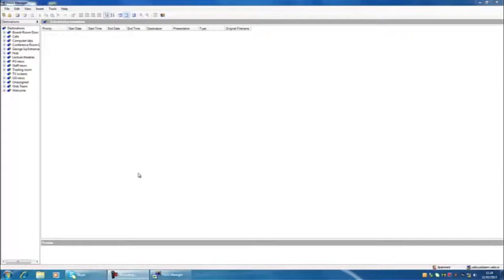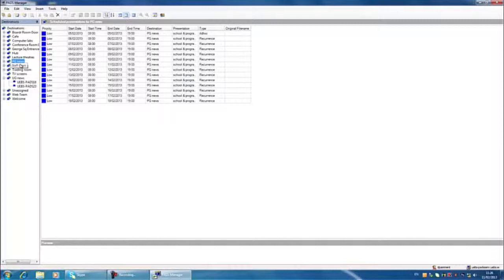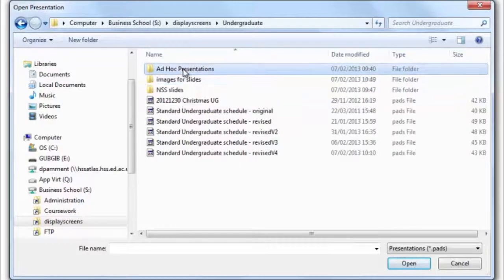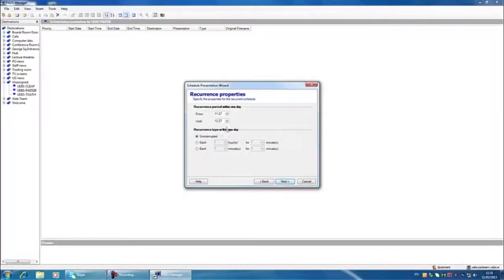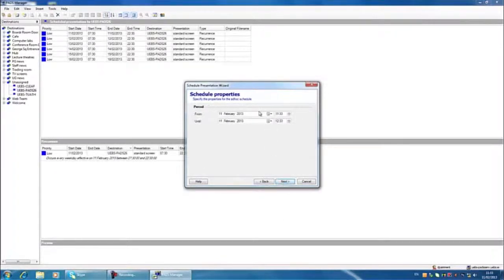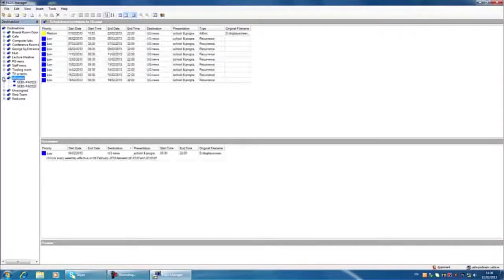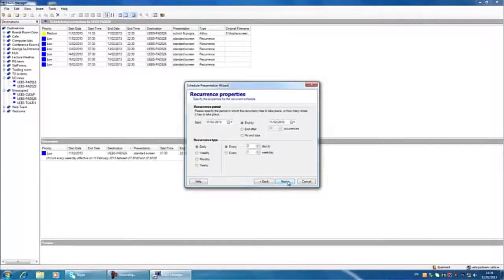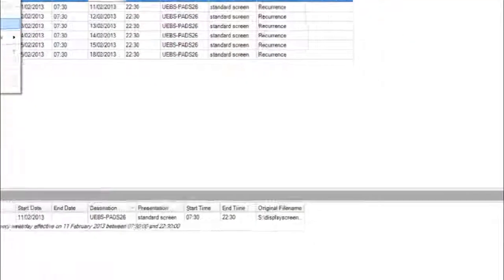AV Tutorial: PADS Manager